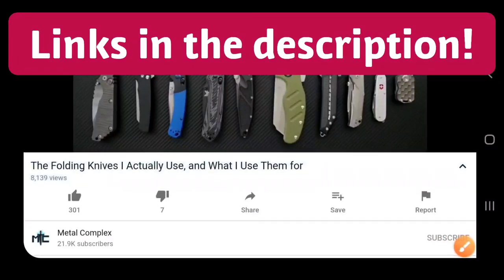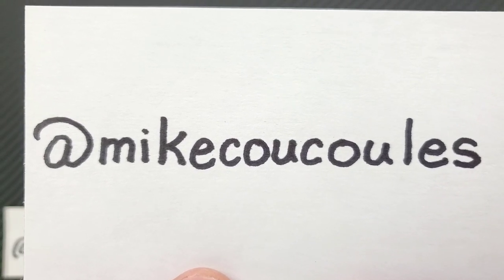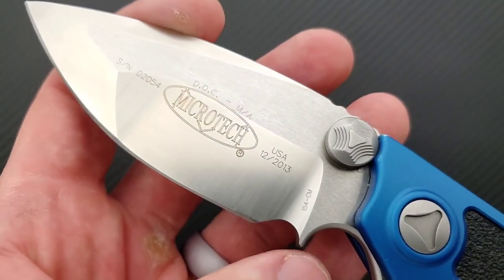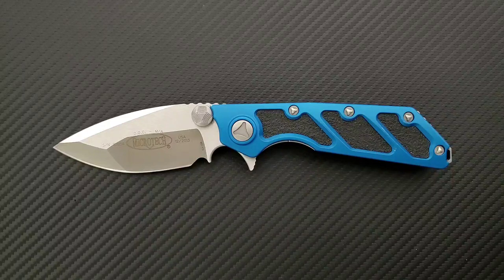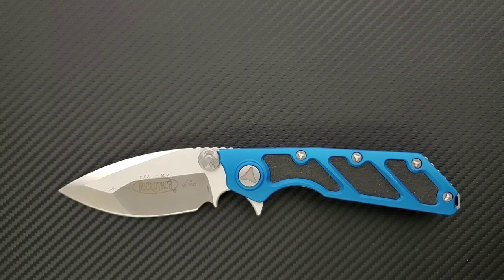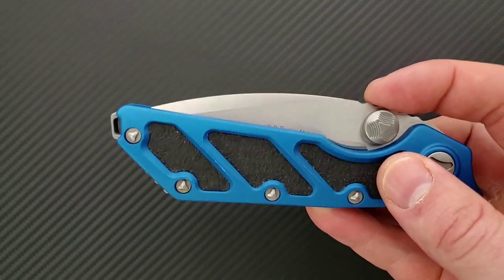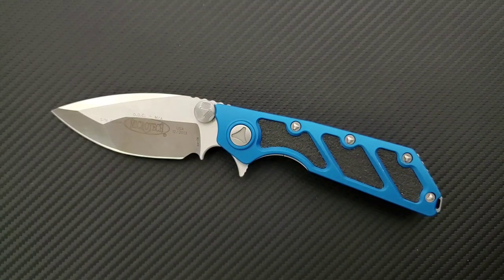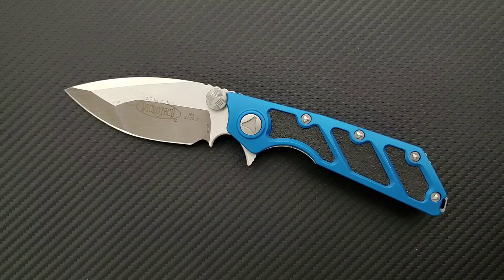Microtech DOC Folding Knife - Overview and Review